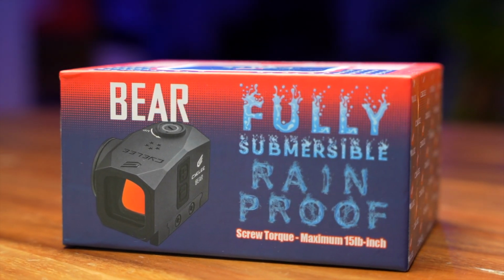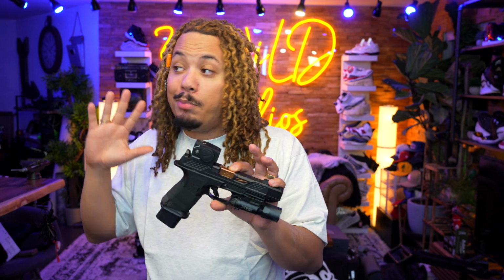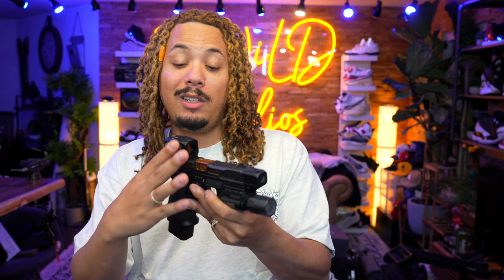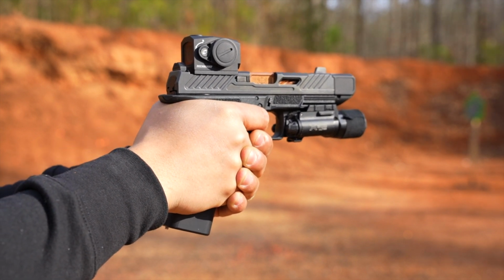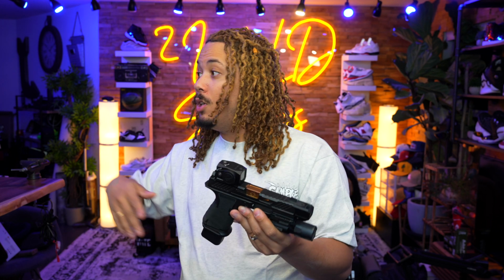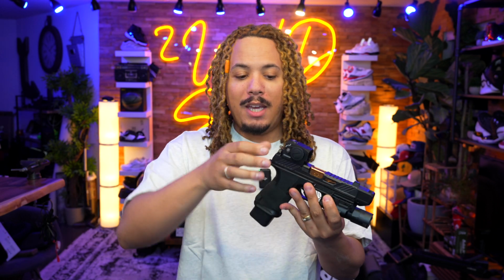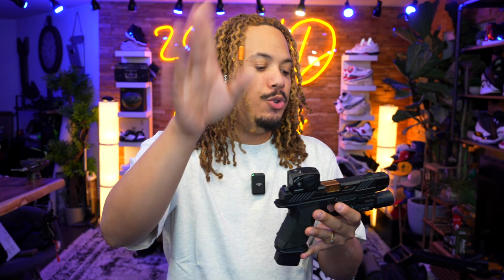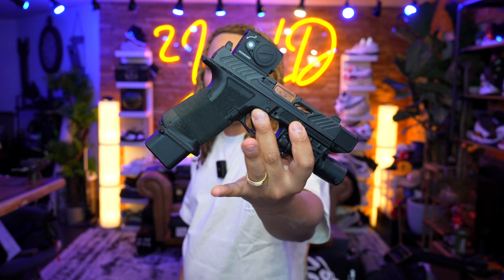CYELEE Closed Emitter BEAR Red Dot | Most AFFORDABLE Red Dot Emitter ? RMR & MOS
If you shop on Karmaloop use my REP code for huge savings... Karmaloop RepCode: REP1109